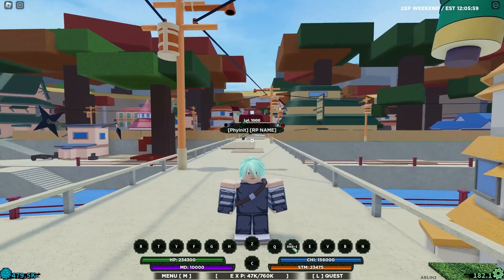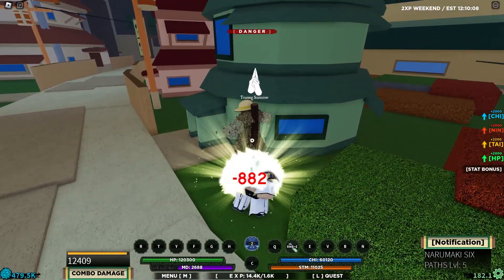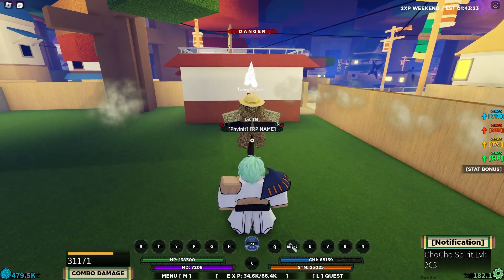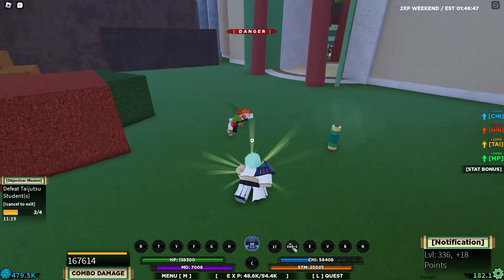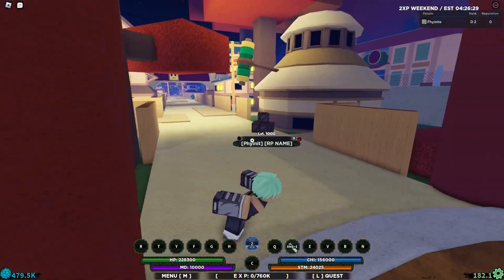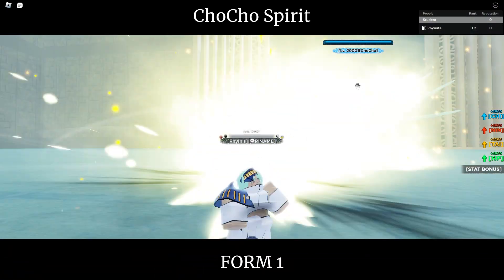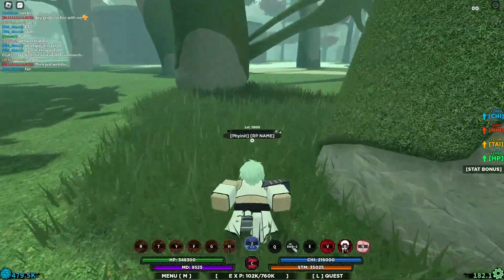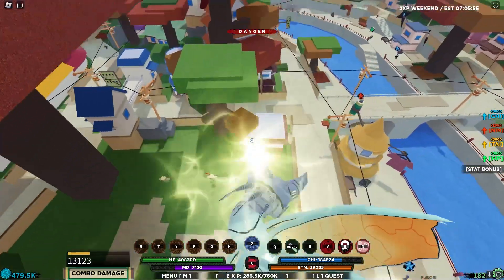Shindo Life: Noob to Gen 3 Jinchuriki of Cho Cho | Level 1 - 1000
Shindo Life: Noob to Gen 3 Jinchuriki of Cho Cho

In this video, we go from noob being level 0 to then becoming a gen 3 jinchuriki and reaching level 1000. We do this by killing the cho cho spirit many times to get the scroll then grinding to level it up. Watch the video to see how powerful we become!